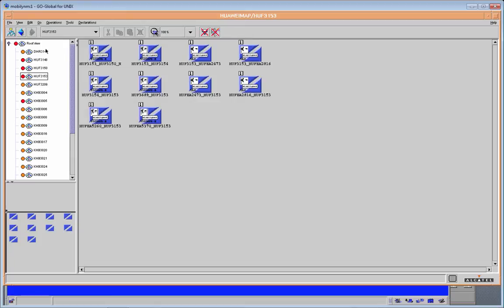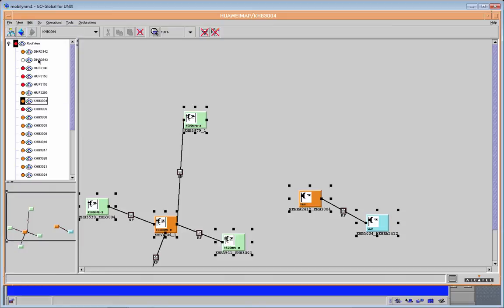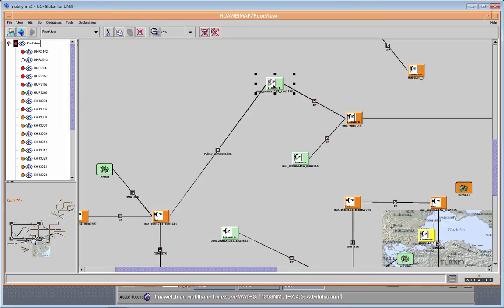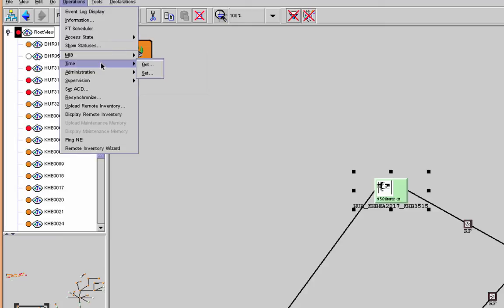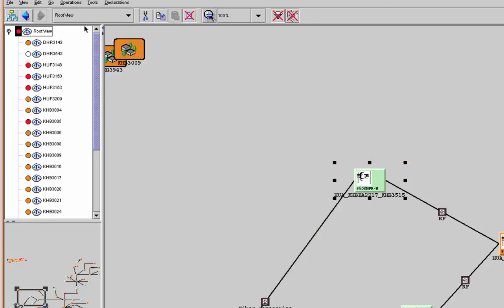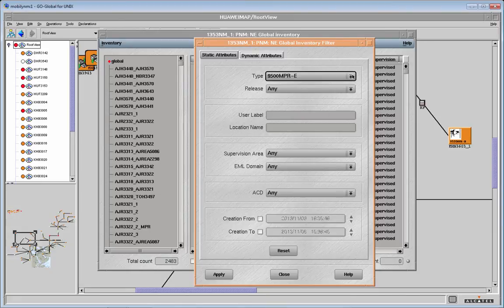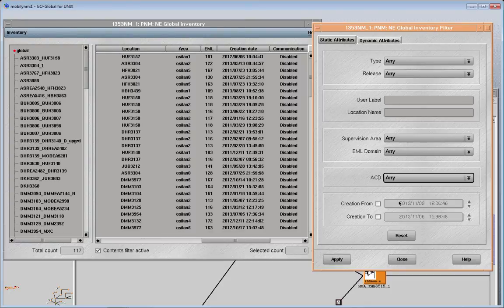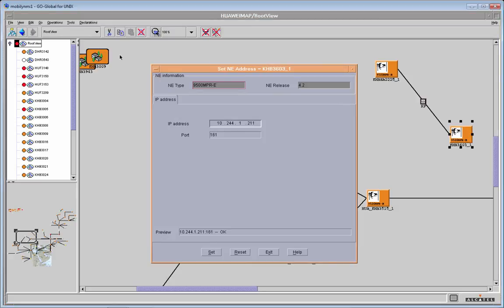Alcatel-Lucent 1353 NM Server Training 3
Basic introduction to ALU 1353 NM via the Go-Global Client Application